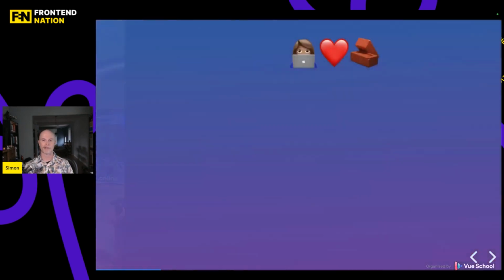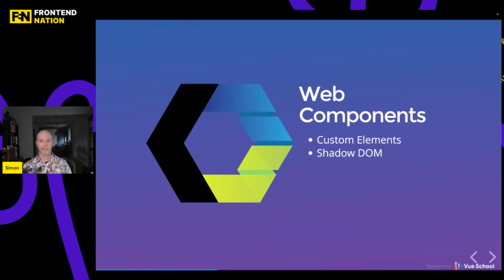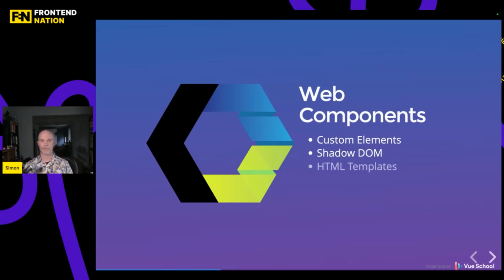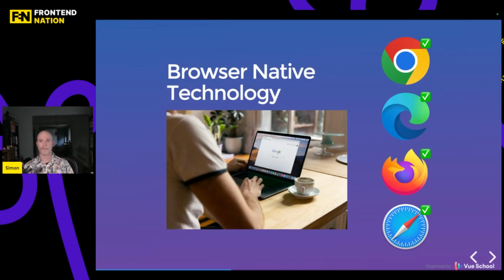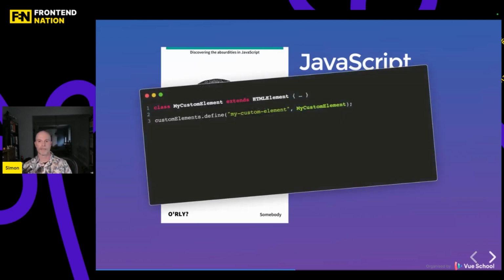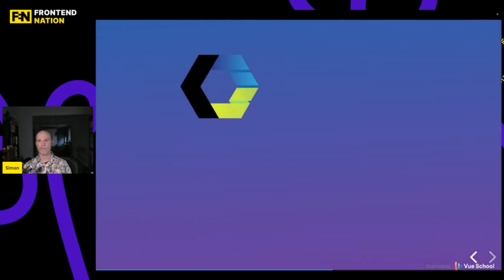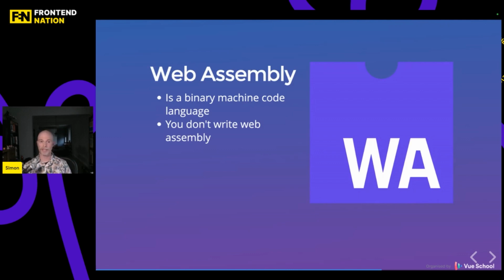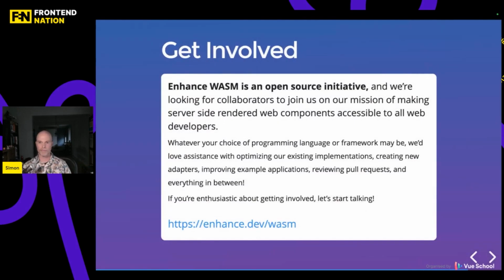Frontend Nation 2024: Simon MacDonald - SSR Web Components Everywhere (with WASM)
Get ready for a game-changing approach to frontend development! In this talk, Simon MacDonald unveils the power of WASM in enabling server-side rendering of Web Components across any backend runtime. Say goodbye to janky performance, poor SEO, and suboptimal accessibility. By leveraging WASM, you can now build browser-native web interfaces that seamlessly bridge the runtime divide. Discover how this innovative technique revolutionizes personalized web applications, prioritizing stability, performance, and accessibility.